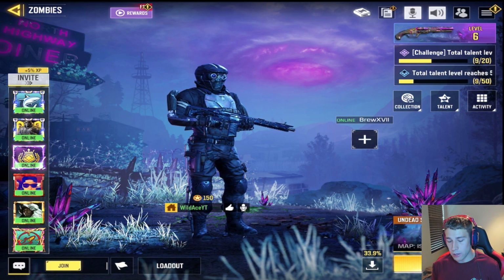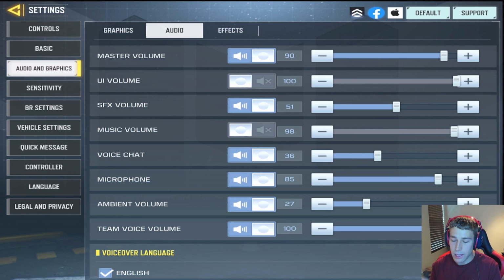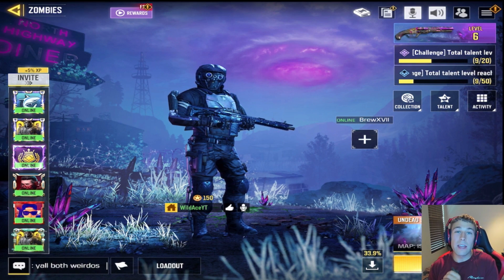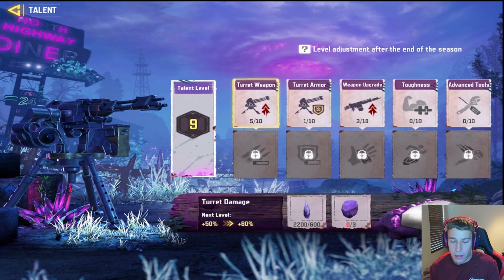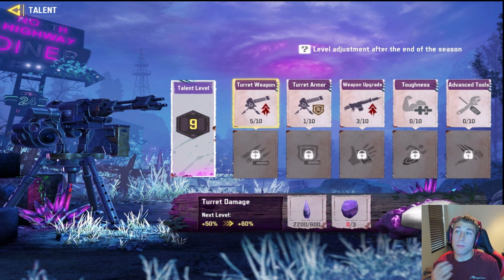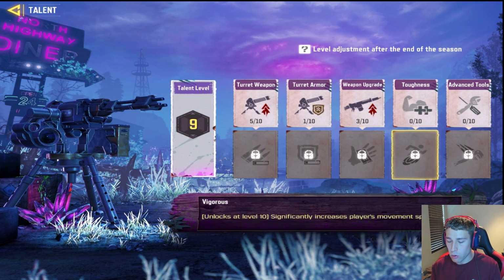Cod Mobile Zombies Tips & Tricks To Get Better! Zombie Tips For Beginners CODM undead siege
Cod Mobile Zombies Tips & Tricks undead siege Zombie Tips For Beginners